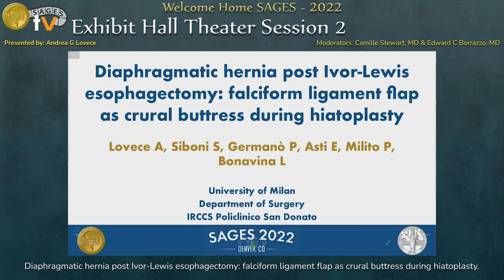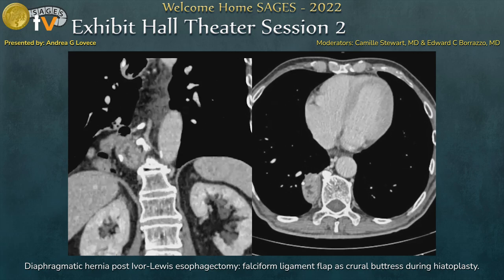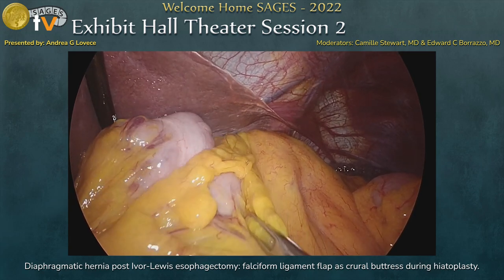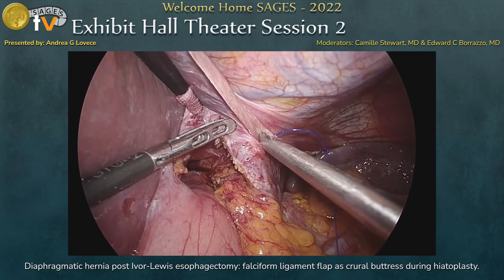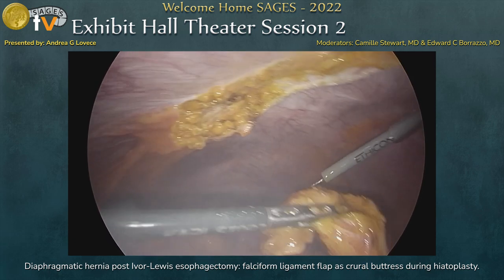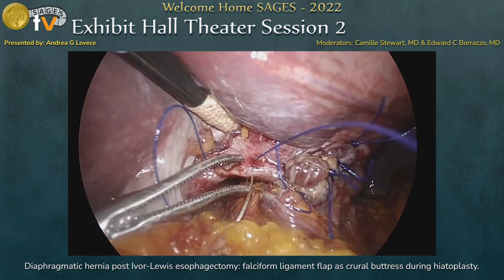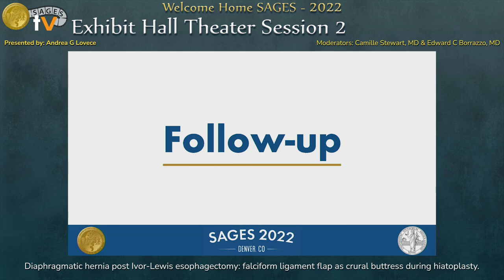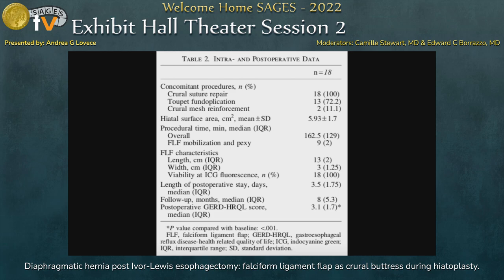Diaphragmatic hernia post Ivor-Lewis esophagectomy: falciform ligament flap as crural buttress d...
This talk was presented at the SS21: Exhibit Hall Theater Session 2 (Non CME) session by Andrea Lovece  on Thursday, March 17, 2022 during the SAGES 2022 Annual Meeting in Denver, Colorado